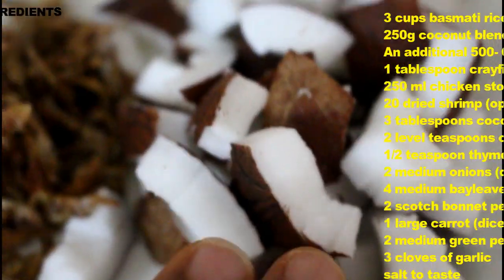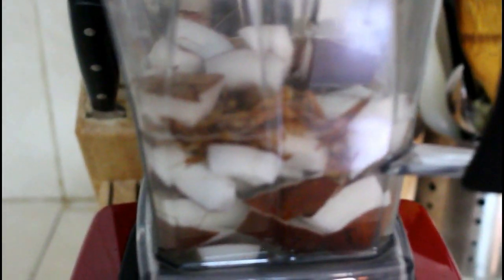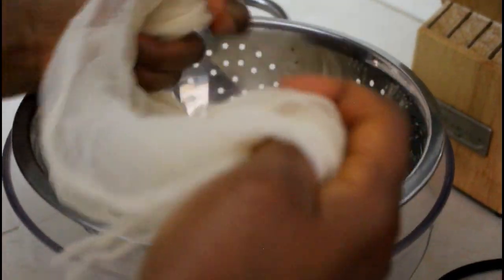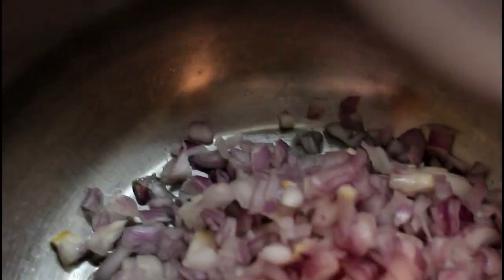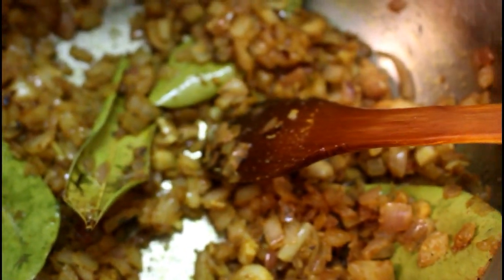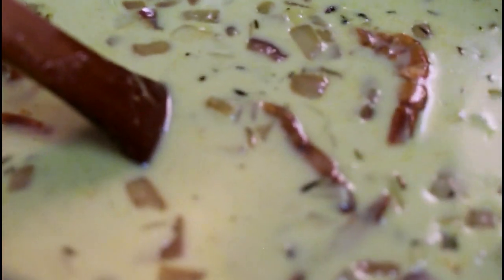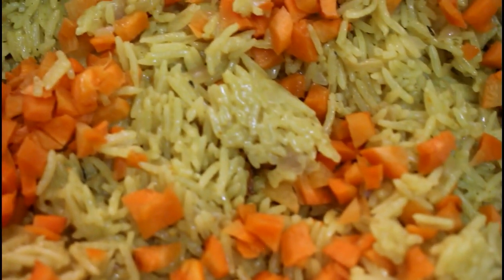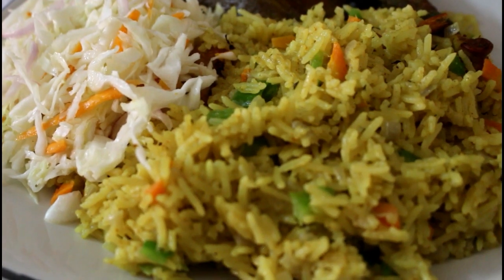HOW TO MAKE CURRIED COCONUT RICE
This coconut rice recipe is truly delicious.It is the Nigerian coconut rice but with a twist on it. love ,love ,love this recipe .It is a must try. It is sure to be a staple in your home once you give it a try . It never disappoints.